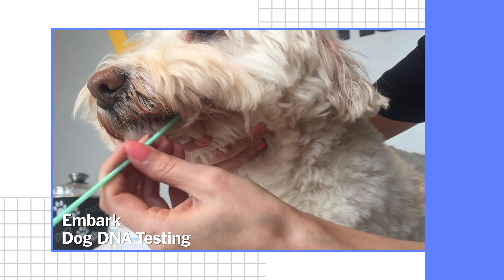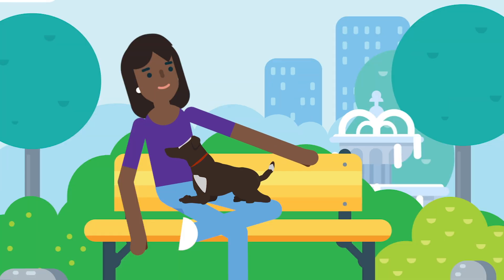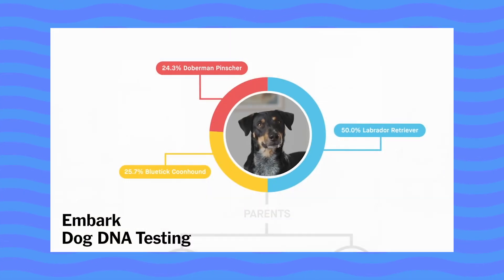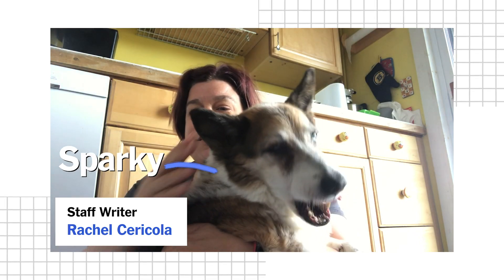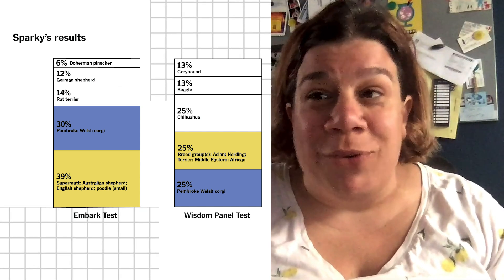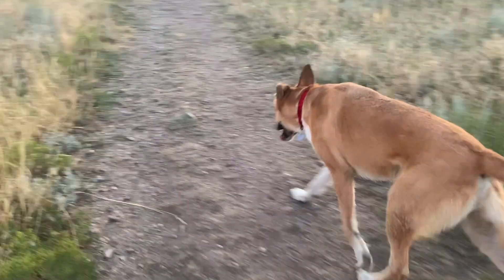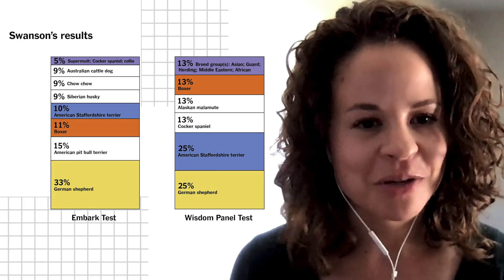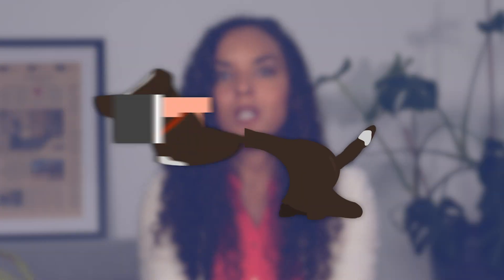Dog DNA Tests Can Reveal Your Pup's True Heritage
Everyone knows you can find out all about your genetic history by purchasing a DNA kit. Did you know these tests also exist for dogs? Yep, it’s a thing.